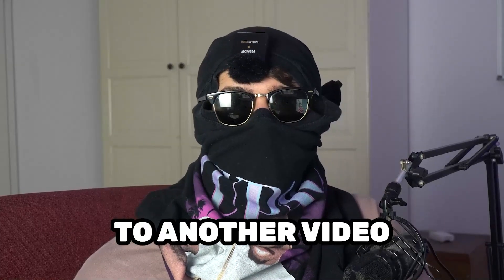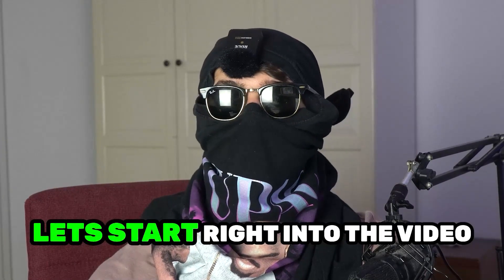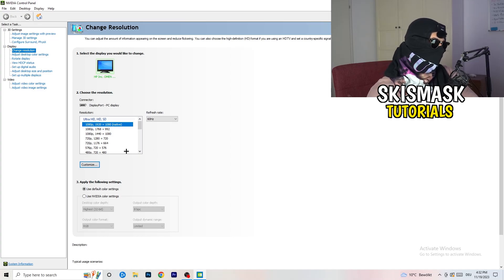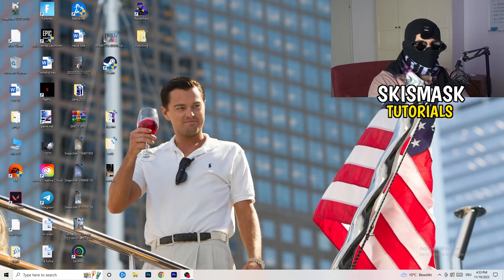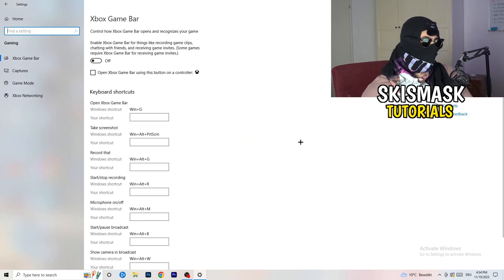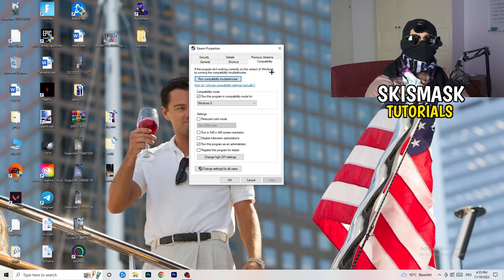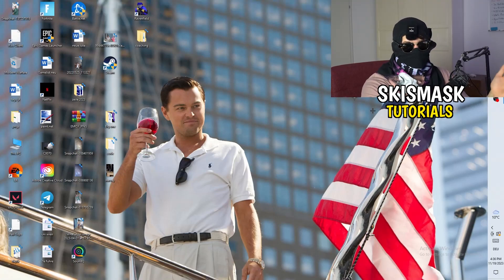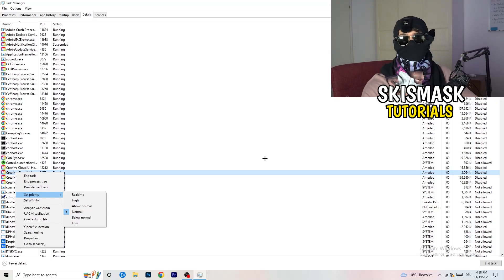How To Fix Black Screen in Yu-Gi-Oh! Master Duel (Easy Steps)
Yu-Gi-Oh! Master Duel black screen on startup,
Yu-Gi-Oh! Master Duel black screen,
Yu-Gi-Oh! Master Duel black screen on launch,
Yu-Gi-Oh! Master Duel black screen fix,
Yu-Gi-Oh! Master Duel black screen flickering,
how to fix Yu-Gi-Oh! Master Duel black screen,
Yu-Gi-Oh! Master Duel black screen crash,
Yu-Gi-Oh! Master Duel black screen obs,
how to fix black screen Yu-Gi-Oh! Master Duel pc,
Yu-Gi-Oh! Master Duel stuck on loading screen,
Yu-Gi-Oh! Master Duel black screen when fullscreen,
Yu-Gi-Oh! Master Duel stuck on loading screen pc,
Yu-Gi-Oh! Master Duel stuck on loading screen fix,